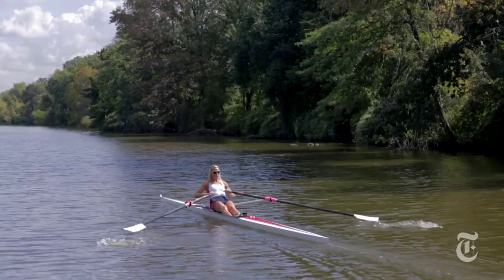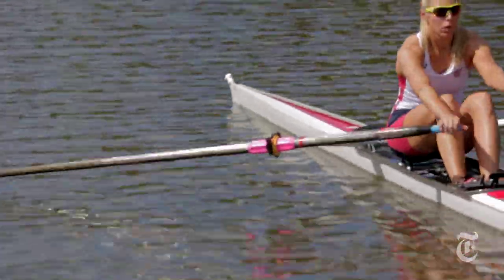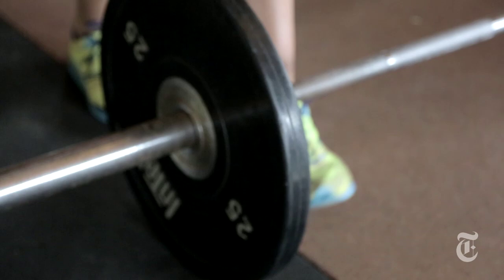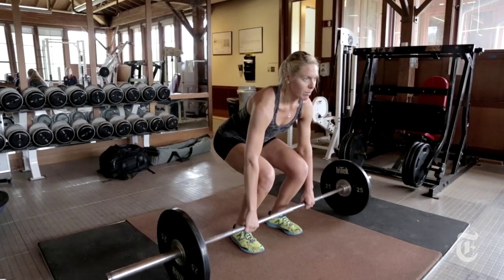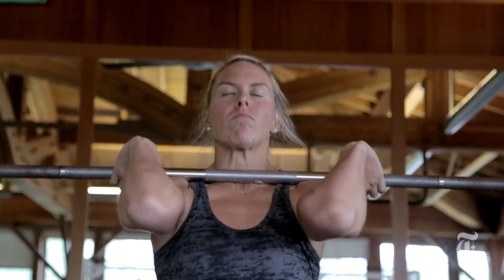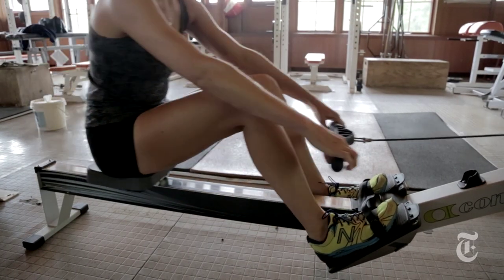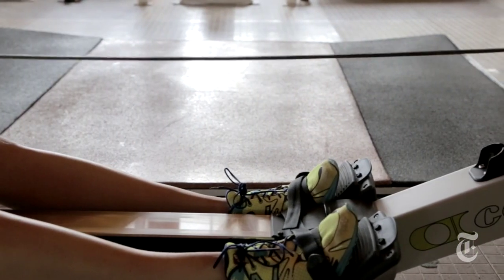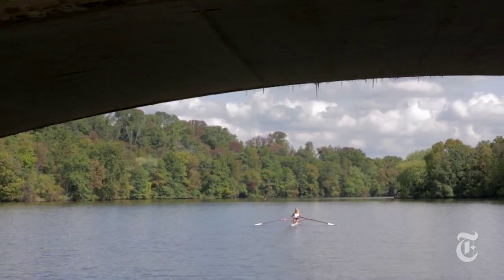Gold Medal Workout With Esther Lofgren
The gold medalist rower talks about her workout.